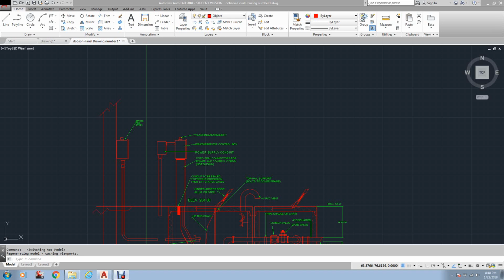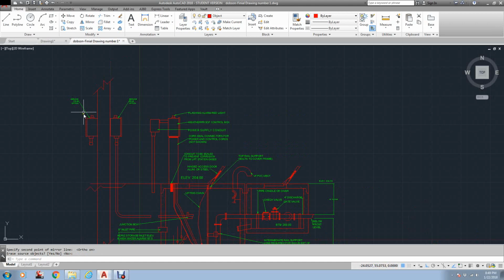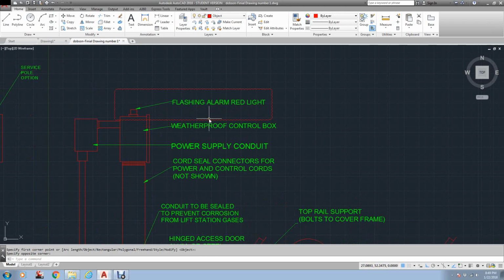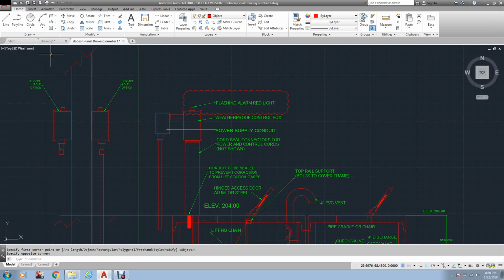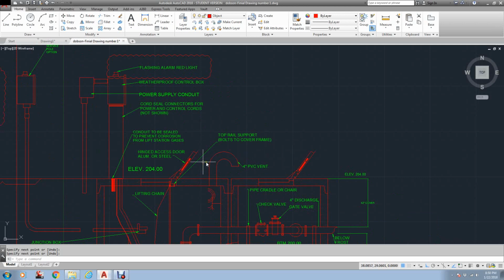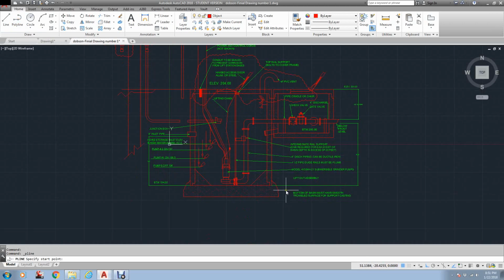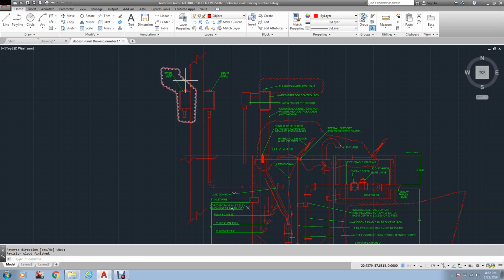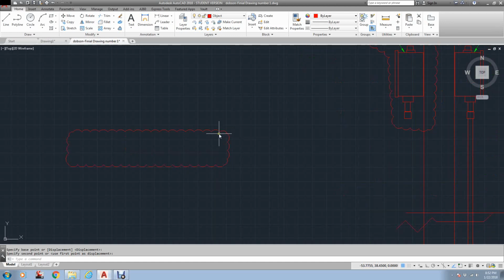2018 Introduction Autocad Dobson Revision Cloud Command